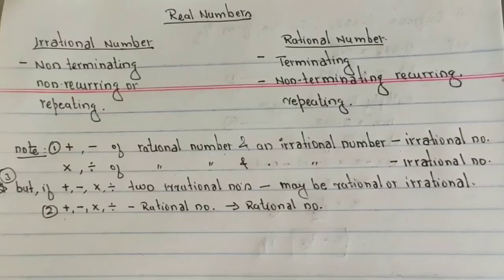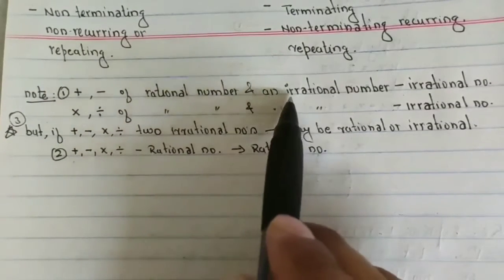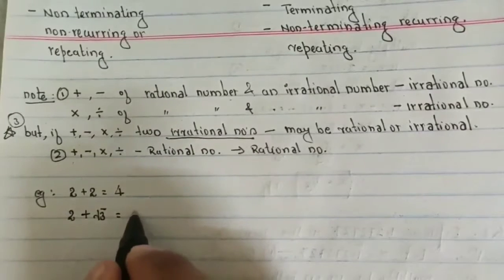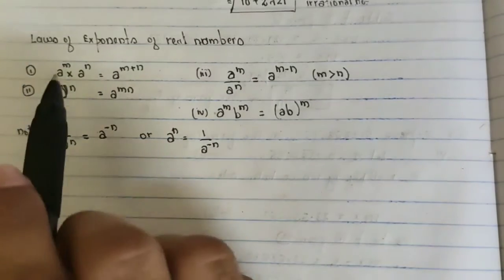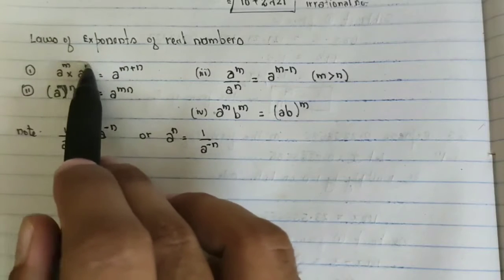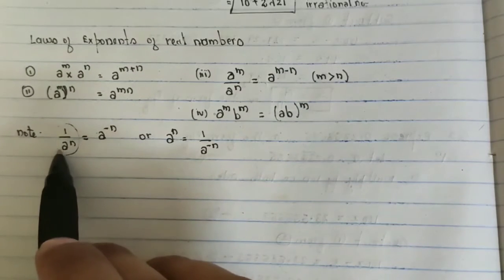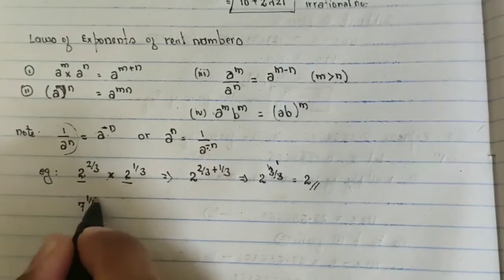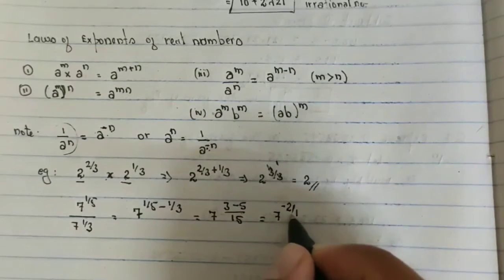Number system class nine mathematics chapter 1 with:- Bhanu Singh with:- Bhanu Singh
What is number system in maths with example,
What are the 4 types of number system,
What is number system and types of number system, Learn with - Basics With Me... with:- Bhanu Singh